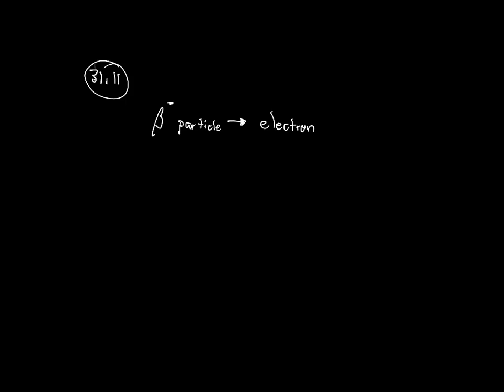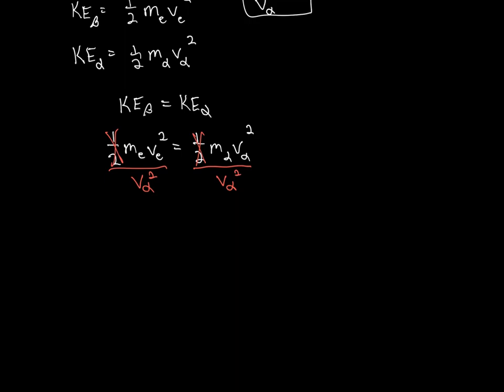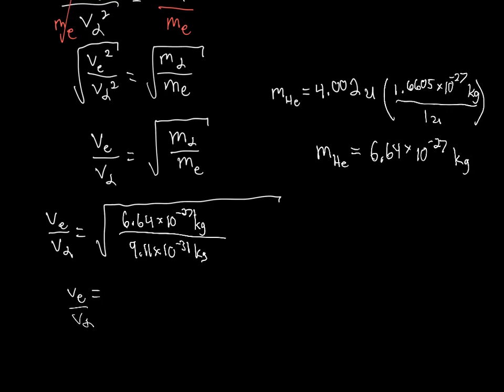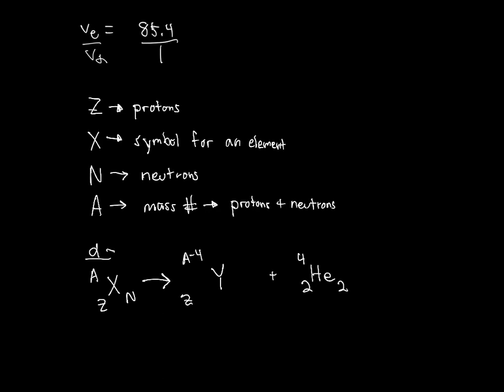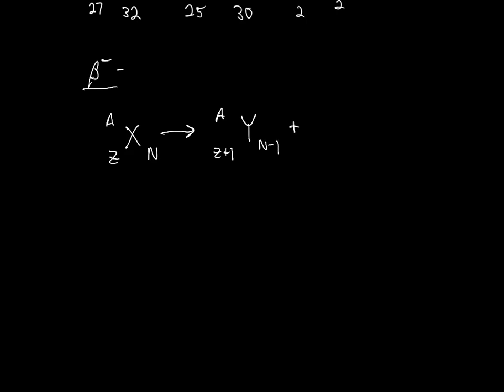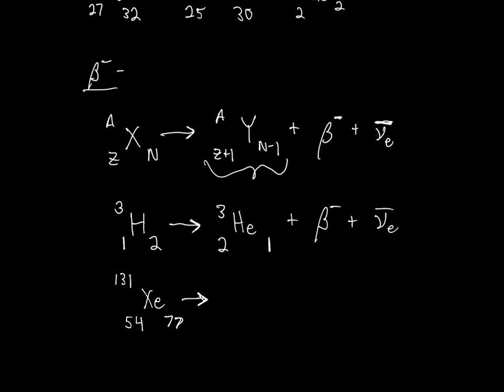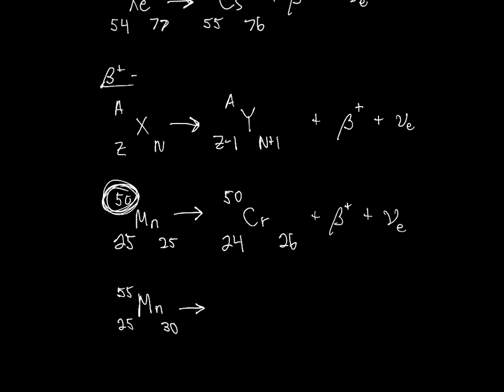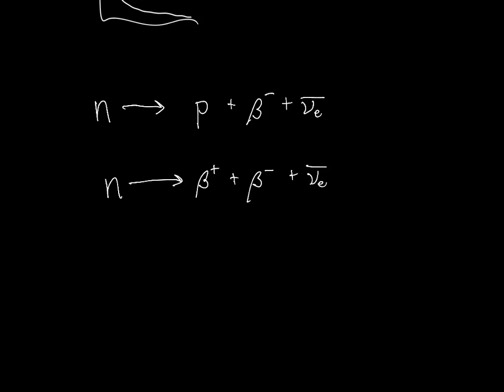PHYS 162 Radioactivity